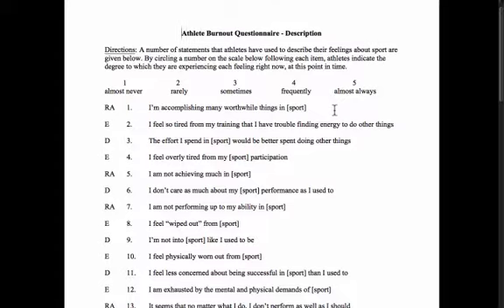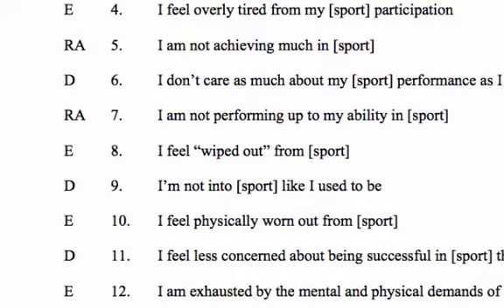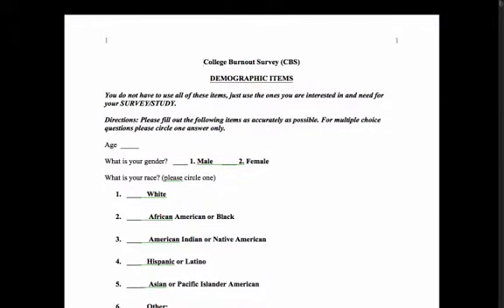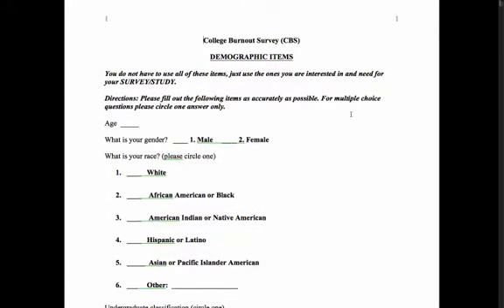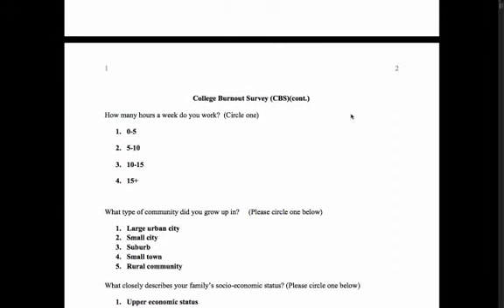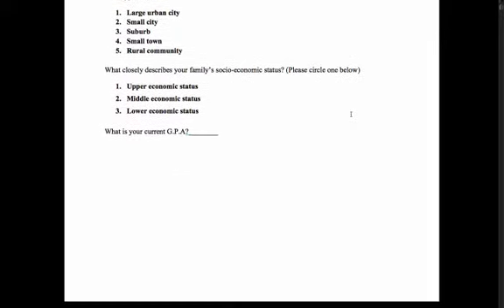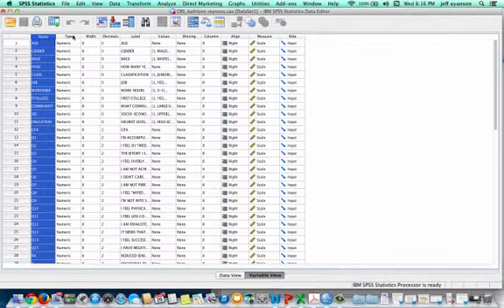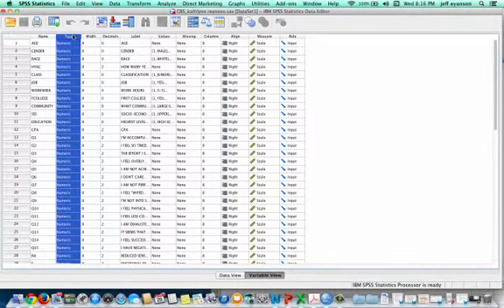Survey and entering Data